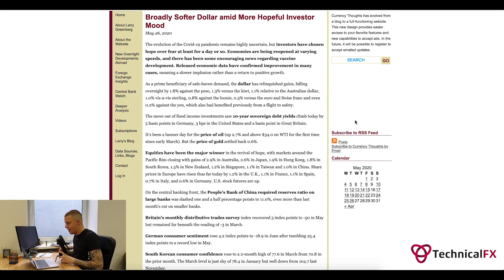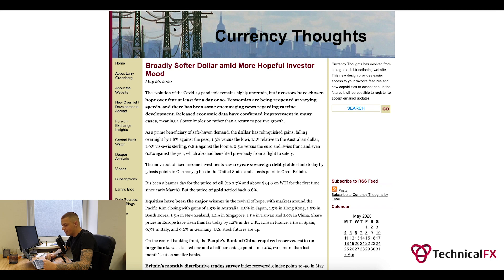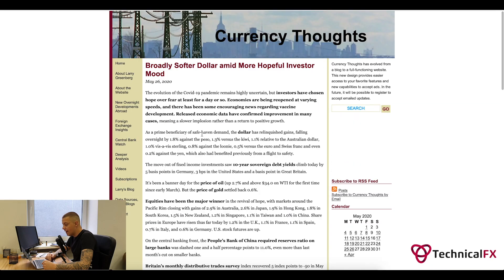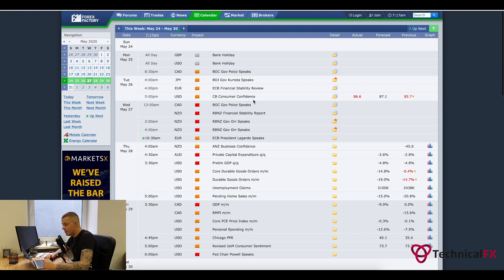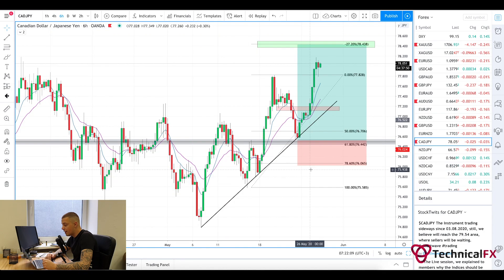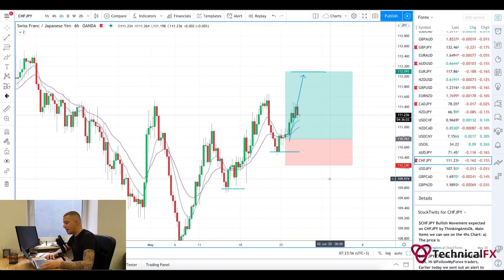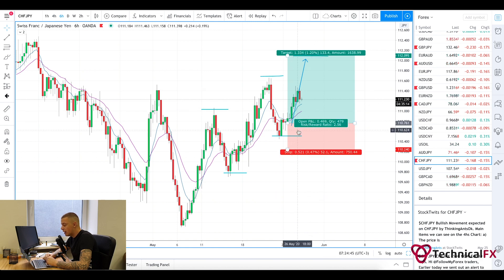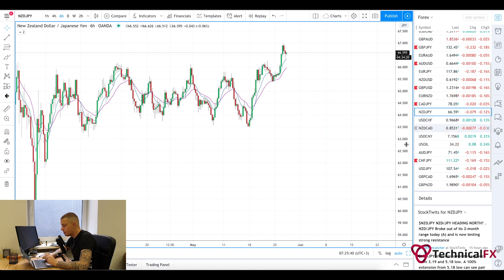Forex Market Technical Insights - Episode 24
Welcome to Technical Insights Episode 24 by Technical FX and Odin Platform.

In this episode Matt shares his technical analysis of the GOLD, SP500, GBPJPY,  CADJPY, CADCHF...

You can join our learning platform and start to learn to trade with our free course

Foreign Exchange and CFD trading are high risk and not suitable for everyone. You should carefully consider your investment objectives, level of experience and risk appetite before making a decision to trade. Most importantly, do not invest money you cannot afford to lose.